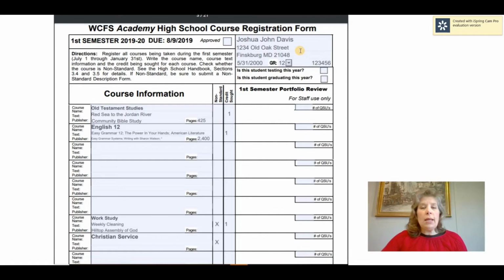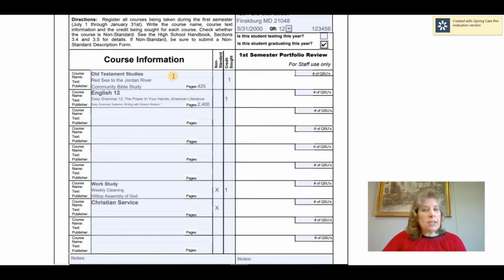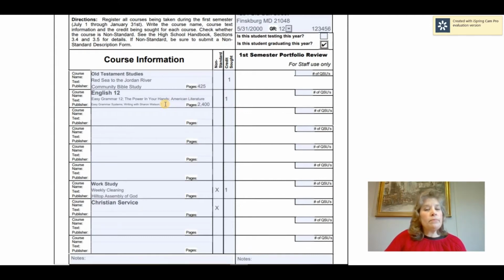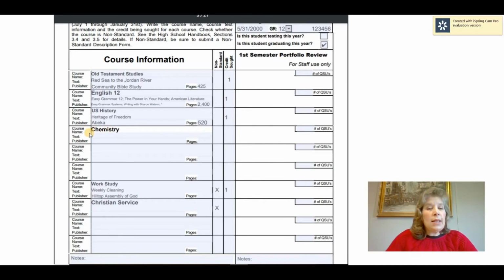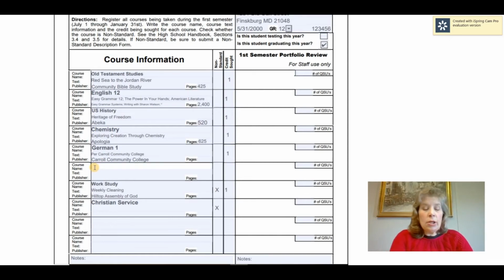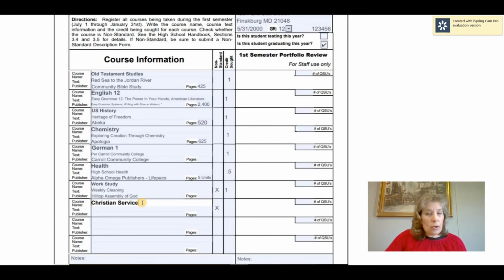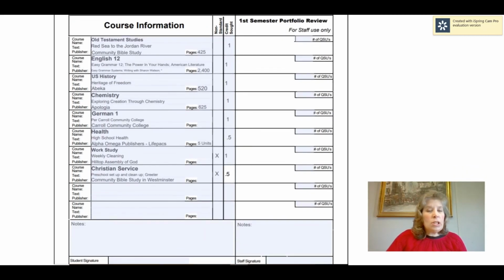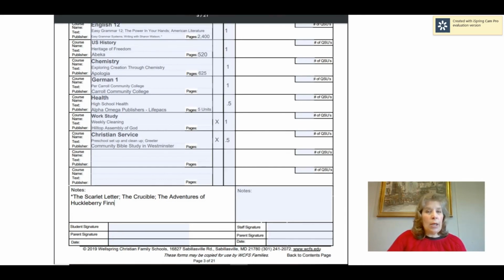Part 2: 1st Semester Course Registration - Record Book Tutorials | WCFS 2020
Ms. Susie Davis explains how to fill out the First Semester Course Registration Forms.